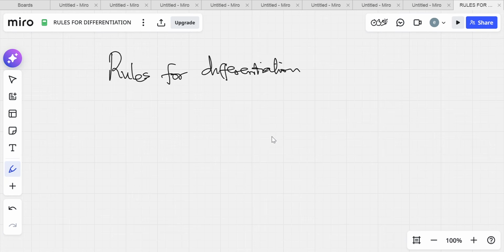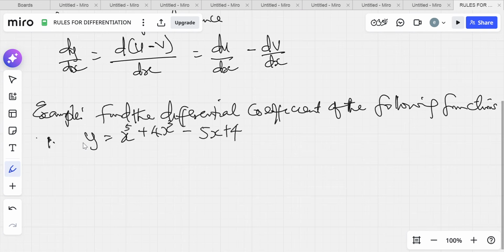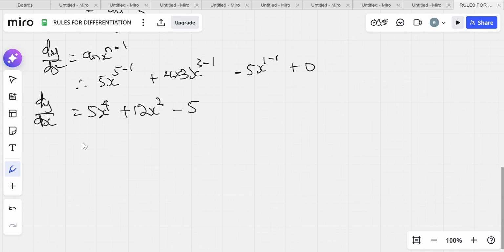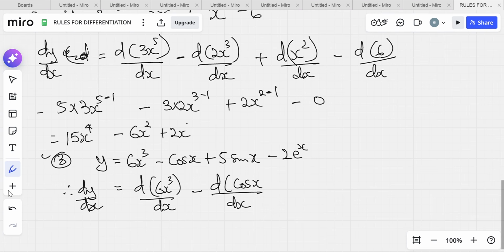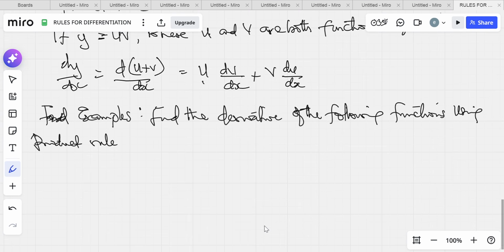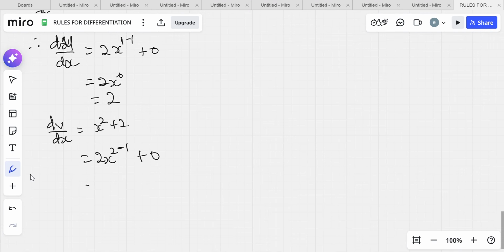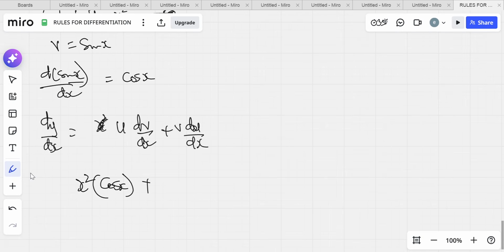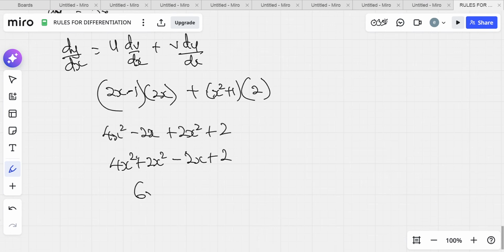PART II Some rules for differentiation . Sum , difference, and product rules for waec and neco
Some of the rules for differentiation